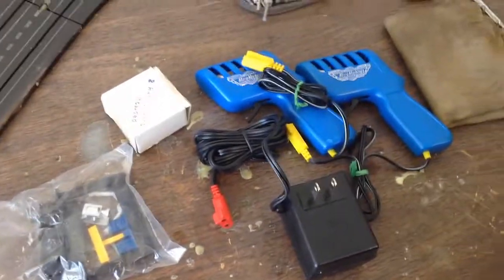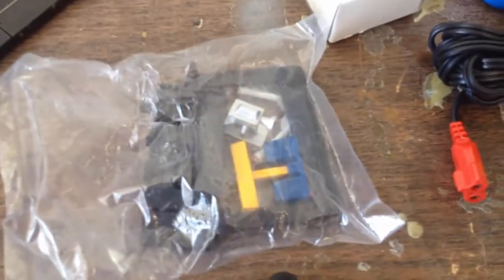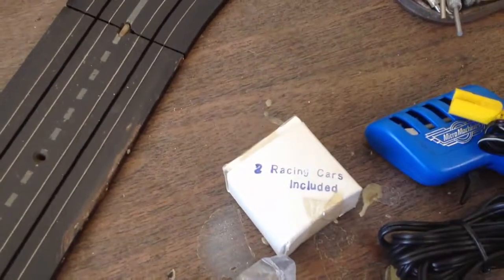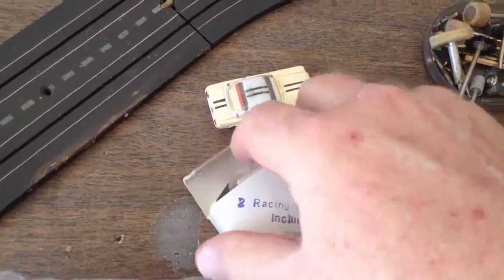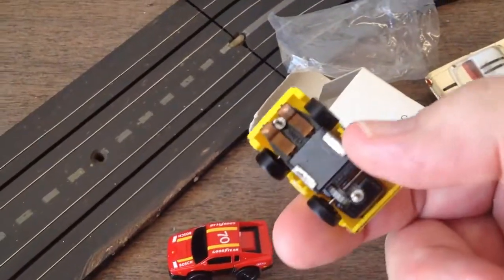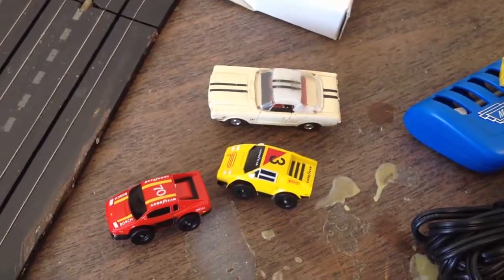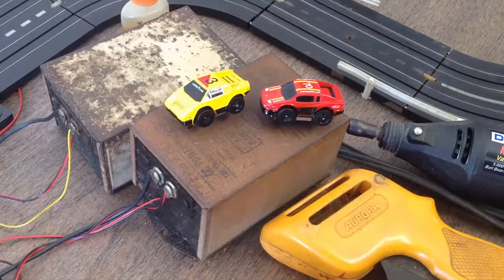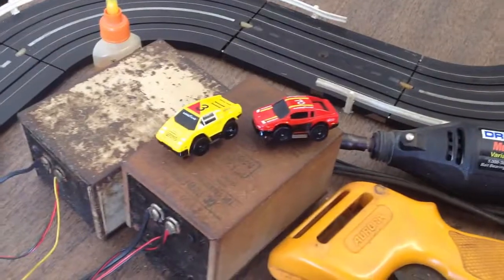Mini Slot Cars for eBay or You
Mini Slot Cars for eBay or You are the tiniest slot cars I've ever seen! Let me know if you have any questions. Have fun!!